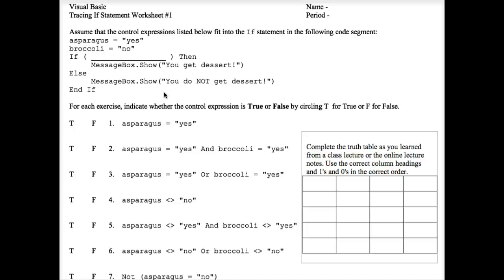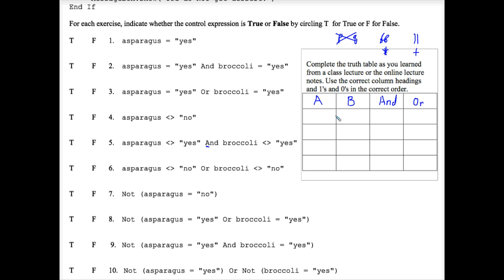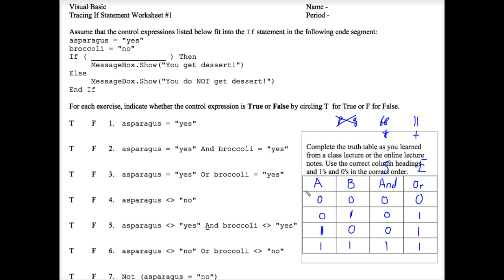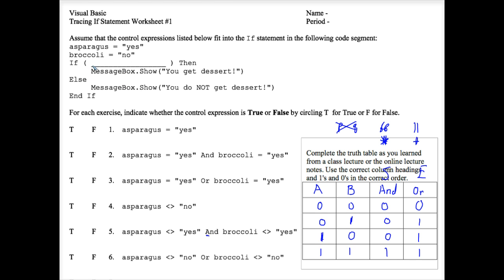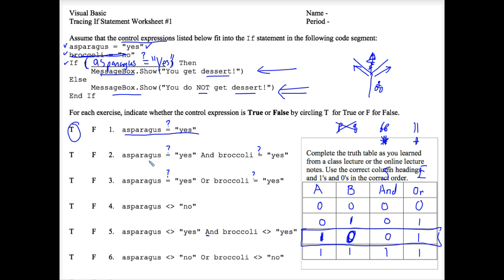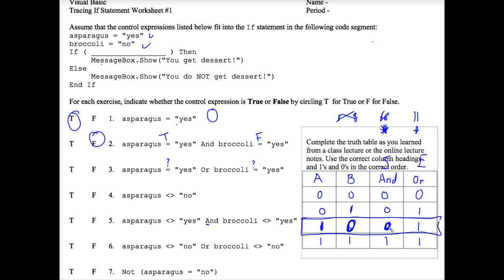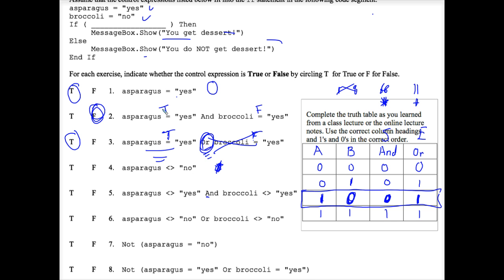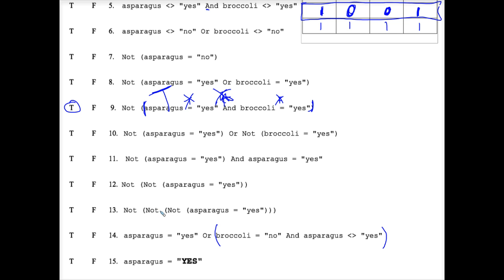VB Tracing If Statements Worksheet #1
VB Tracing If Statements #1